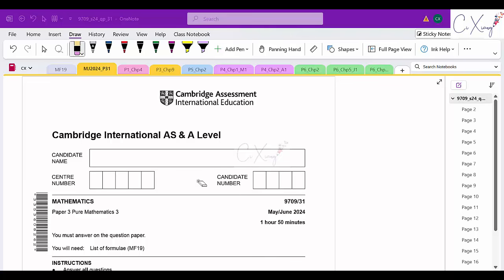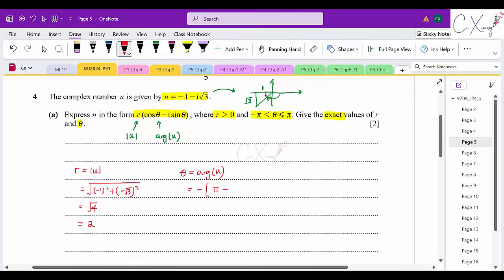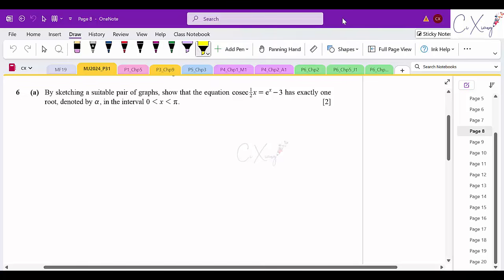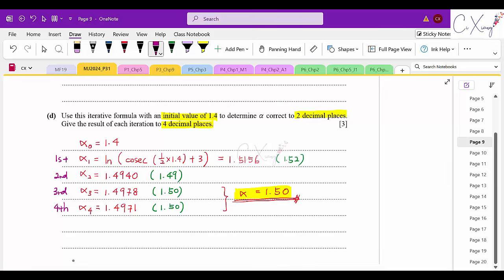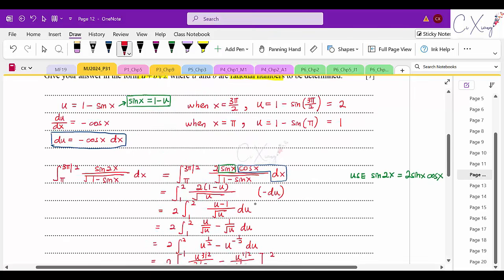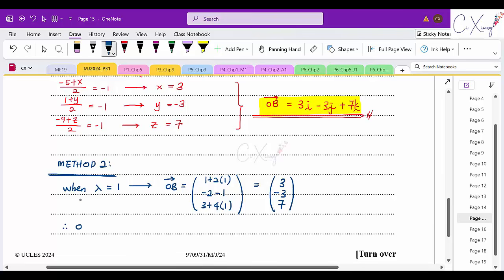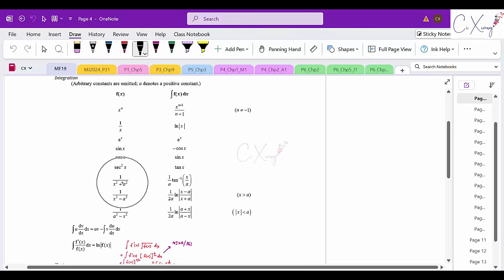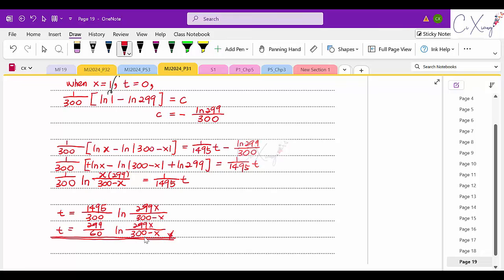9709/31/M/J/24 CAIE A-level Pure Mathematics 3 Solution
9709_s24_qp_31
9709_s24_ms_31
9709_MJ24_P31
9709/31/M/J/24

00:00   Question 1
05:14   Question 2
09:52   Question 3
16:34   Question 4
26:38   Question 5
37:56   Question 6
58:00   Question 7
1:08:28   Question 8
1:18:13   Question 9
1:36:15   Question 10
2:01:47   Question 11